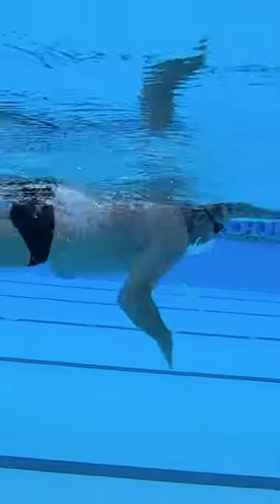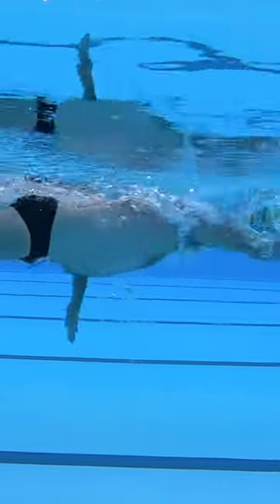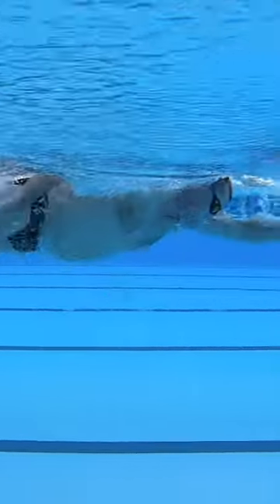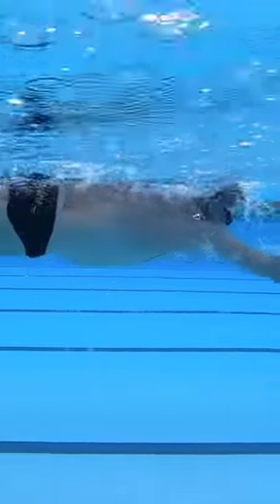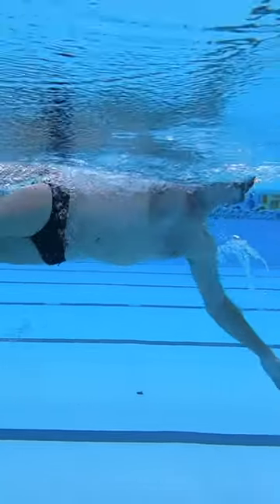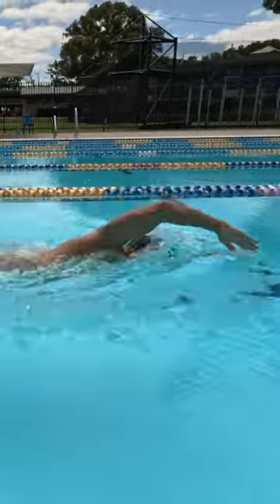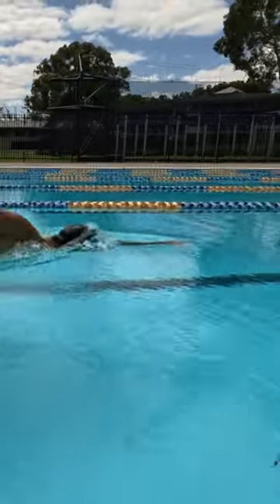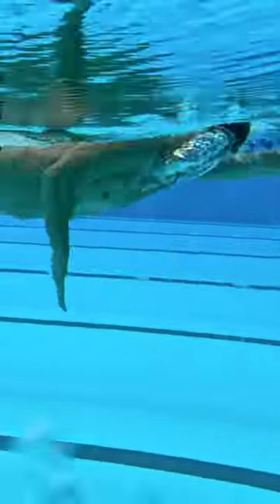Master Breathing Technique Freestyle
The key to a stable, effective breathing technique is to use your hip rotation, even if you only have a small degree of rotation in your stroke. See the full video guide on our channel.